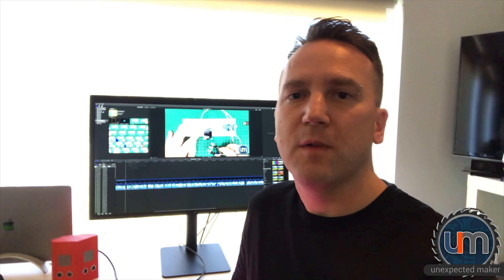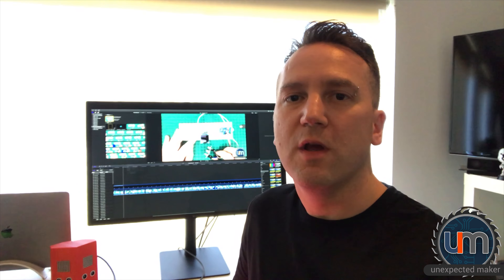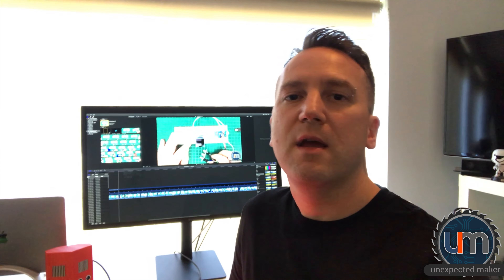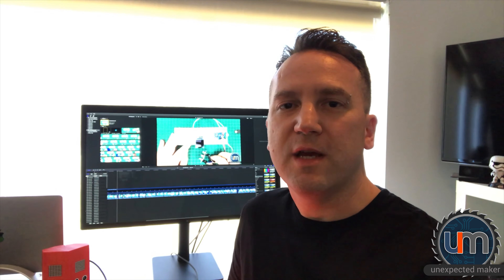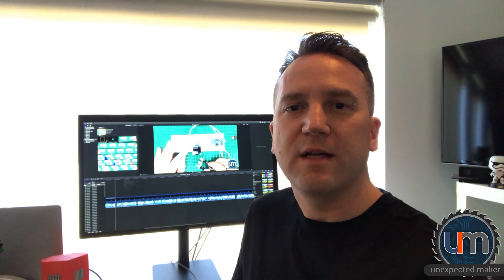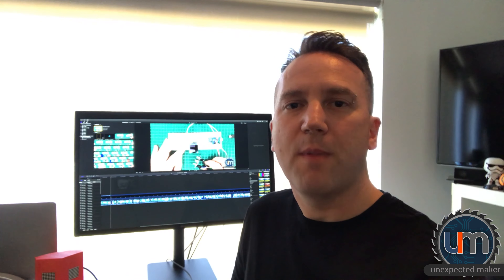PCBWay Update - Neo7Segment Display Part5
Just a quick update about the incorrect board dimension milling and what PCBWay had to say about it.